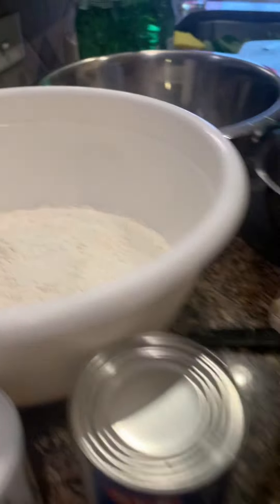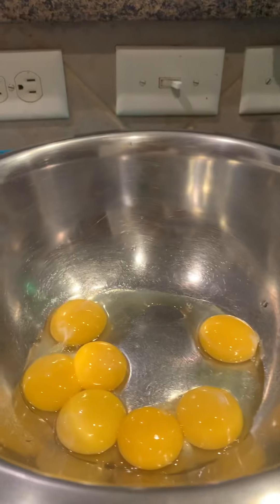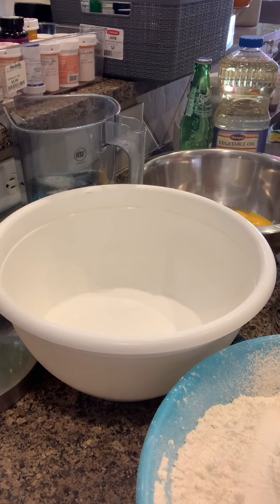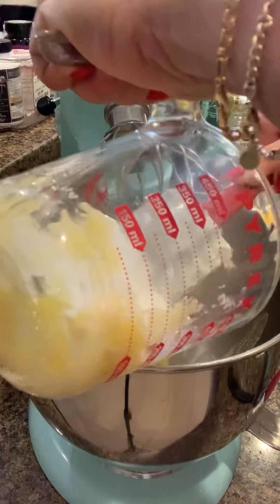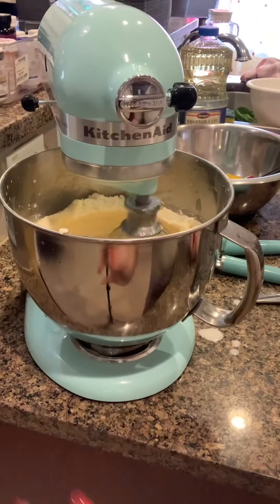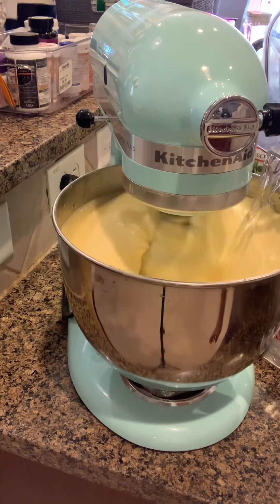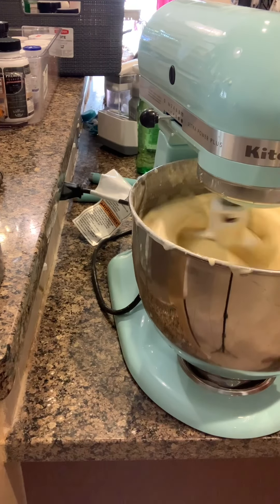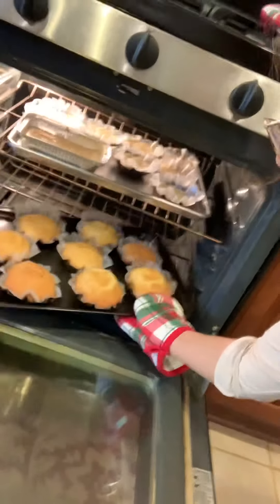Torta de Argao american version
Ingredients:
1 and 1/4 kg all purpose flour ( 1kg+600 g)
1 liter  vegetable oil(4.227 cups)
1 liter sprite
1can big evaporated milk
1/4 kg margarine (250 grams)
3/4 cup of baking powder
1 cup raisin
1kg of granulated sugar
30 pcs of eggs
Procedure: mix flour and baking powder set aside. Melted margarine ( room temperature ) mixed with sugar. After mixing well add milk , sprite and vegetable oil. Pour the flour mix well until smooth then add the beaten egg yolk mix it well . Baked 380